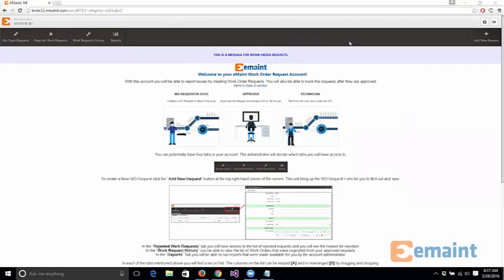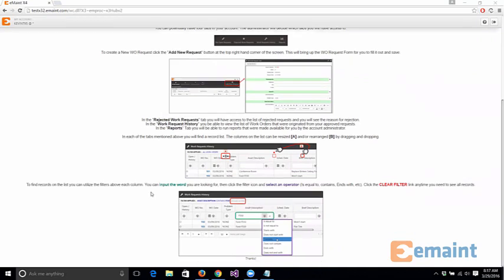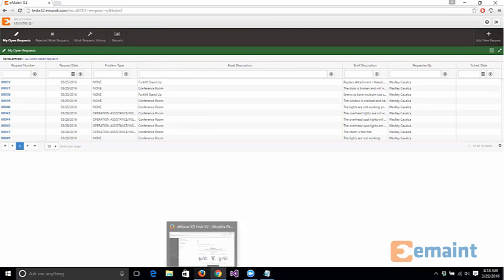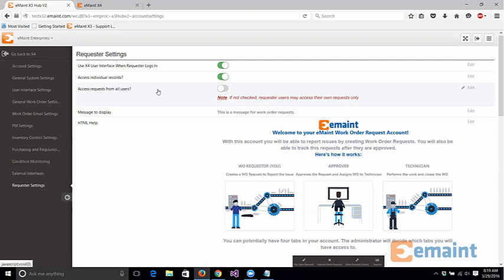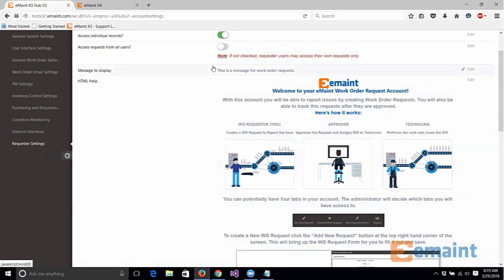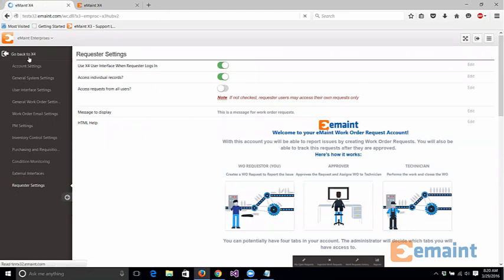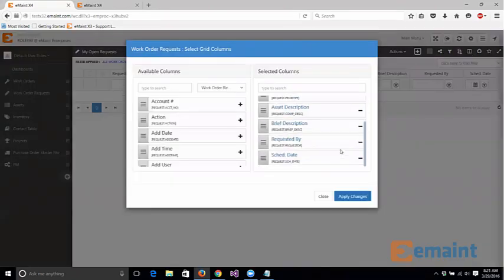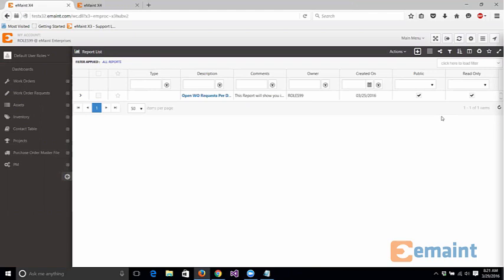New Work Request Interface in eMaint X4 | Version 11.1.8 Overview for Users & Admins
Discover the all-new Work Request interface in eMaint X4 — rebuilt for clarity, control, and convenience.
The latest update (v11.1.8) introduces a redesigned experience for both request users and administrators, expanding functionality while keeping the interface intuitive and user-friendly.

🚀 For Request Users:
 • Submit new work requests with ease
 • View open, rejected, and historical requests
 • Access custom request reports
 • Filter, search, and sort with a familiar X4 layout

🛠️ For Admins:
 • Customize the requestor homepage using HTML (e.g. instructions, updates, policies)
 • Control user permissions for visibility (e.g. hide requestor names or scheduling info)
 • Create and manage request-specific reports
 • Toggle global settings for requestor views, including shared visibility across users
This video walks through all the new features, settings, and layout options so you can fully leverage this upgrade.

eMaint, a Fluke Reliability brand, is an award-winning CMMS, EAM, and IIoT software that empowers teams to simplify their work, boost uptime, and strengthen reliability. Take the helm of a command center for work orders, assets, spare parts, reporting, and condition monitoring leading the industry as an innovator since 1986. Maintenance and reliability teams, from single-plant facilities to global, Fortune 500 companies, trust in eMaint: 150,000+ users across 116 countries. eMaint is designed for manufacturers, service providers, fleet operators, and a broad range of facility managers in industries spanning from Food & Beverage to Automotive and the Life Sciences. eMaint is part of a connected reliability framework: a CMMS, Fluke sensors, condition monitoring, ERPs, SCADA systems, a mobile app and more, all connected in a cloud-based ecosystem that unlocks the power of connected teams and predictive maintenance.